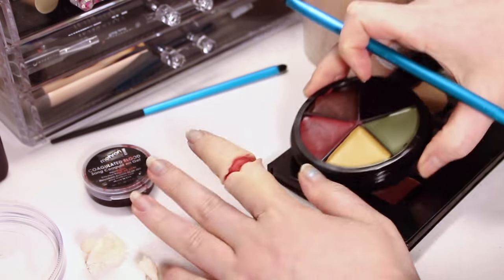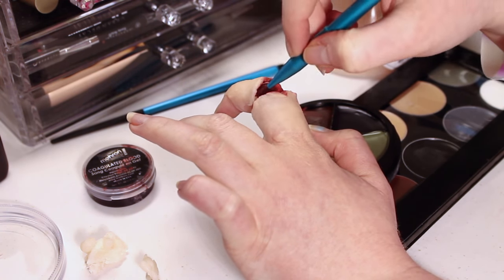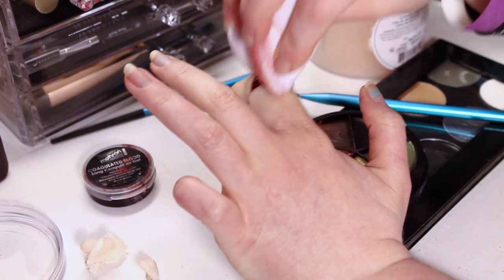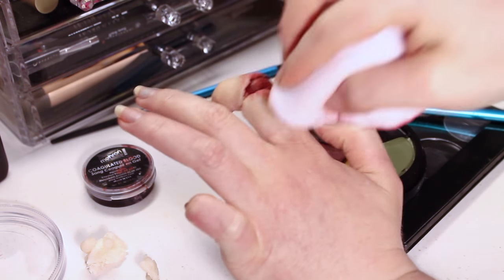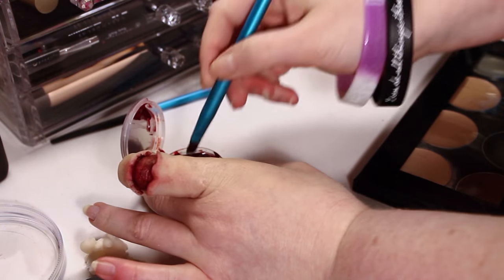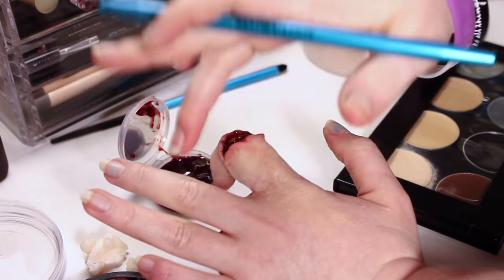Finger Wound | Special FX Makeup Tutorial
Here is a wound I created using Mehron SynWax, Mehron body and cream paint to fill in the wound and Mehron fake blood! In this video I was working pretty quickly but you can take extra time to make sure your creation is extra smooth and flat to your skin. :) Enjoy!

PRODUCTS USED:
Mehron SynWax
Mehron Bruise Palette
Mehron Coagulated Blood
Mehron Mask Cover Foundation

Makeup Brushes: MadeYewLook by Lex (Check out her channel if you haven't already, she's incredible! One of my biggest art inspirations!!!)

Song: Odesza - Say My Name (feat. Zyra)